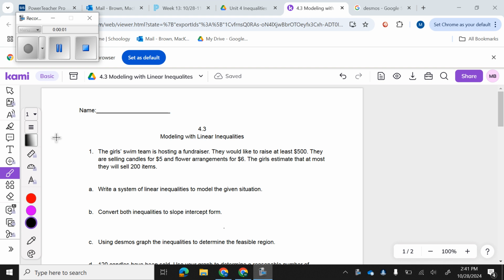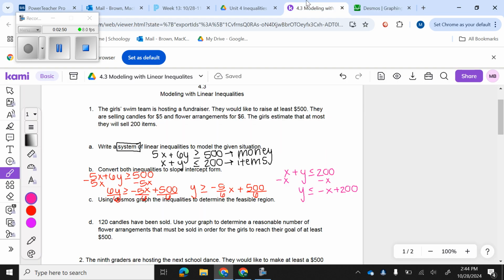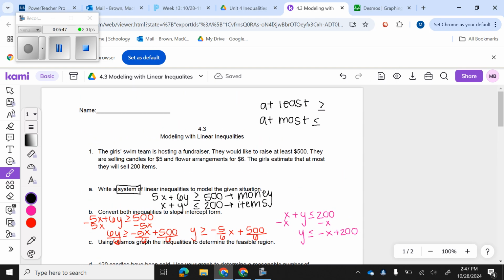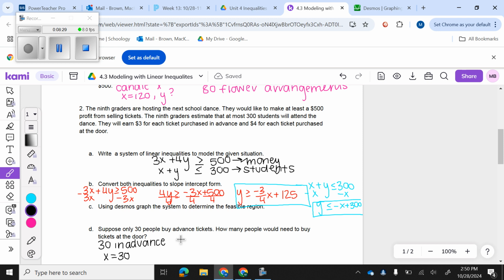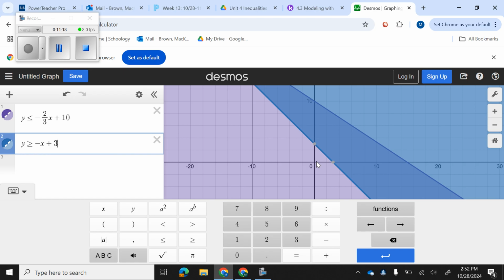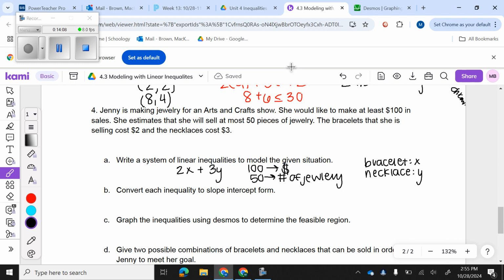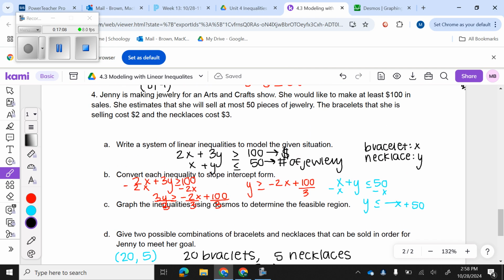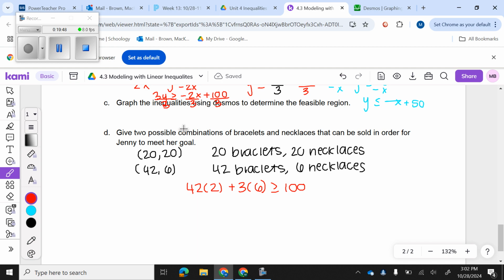4.3 Modeling with Linear Inequalities